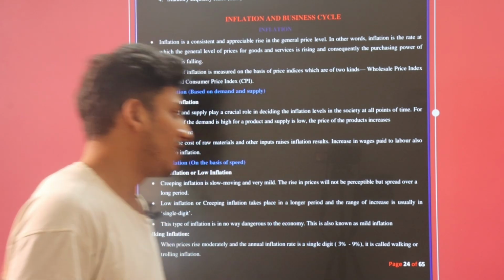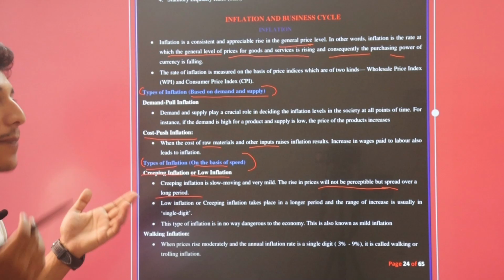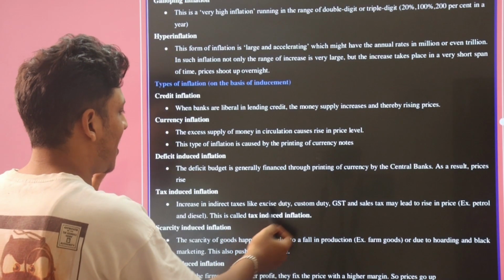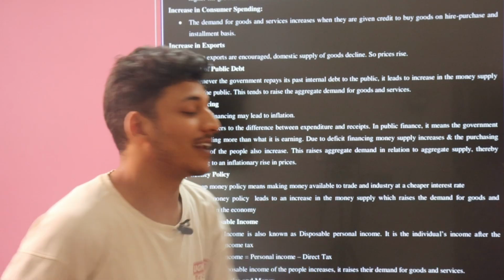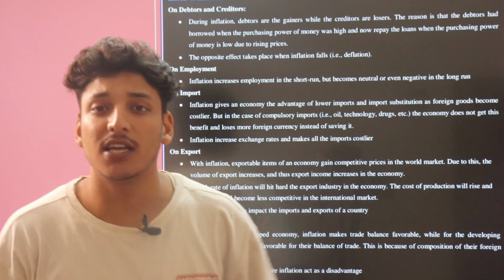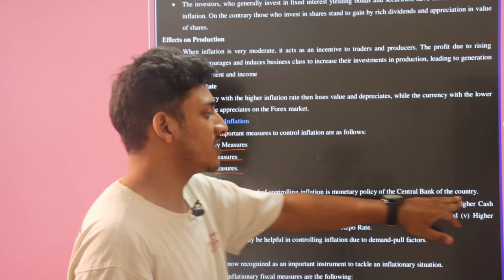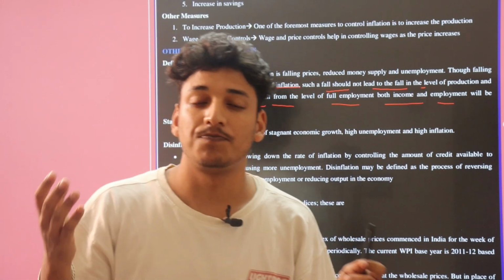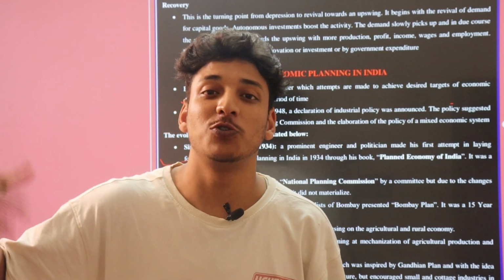Economy for competitive exam part 4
🎓 Welcome to Pahadi Tutor – Your Trusted Guide for Economics in Competitive Exams! 📘

Are you preparing for UPSC, SSC, Banking, State PCS, or other competitive exams? Look no further! Pahadi Tutor brings you crystal-clear, easy-to-understand Economics lectures in Hindi, specially designed to help you master key concepts, current affairs, and exam-oriented questions.

📌 What You'll Find Here:

Complete Economics syllabus coverage (Micro + Macro)

Indian Economy for UPSC & SSC

Budget & Economic Survey Simplified

PYQ (Previous Year Questions) Discussion

MCQs & Practice Tests

Daily/Weekly Current Affairs (Economy Focused)

🧠 Simple Explanations | 💯 Exam-Focused Content | 🌄 Learning with a Pahadi Touch

📍 Let's crack it – Pahadi Style!